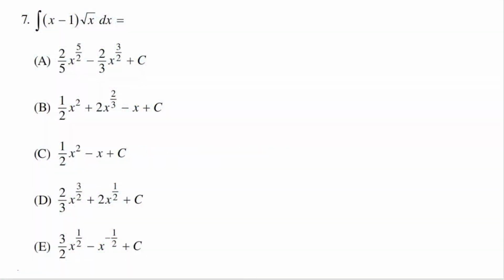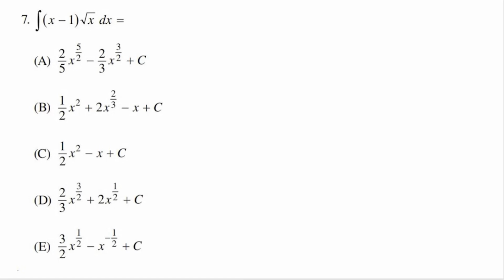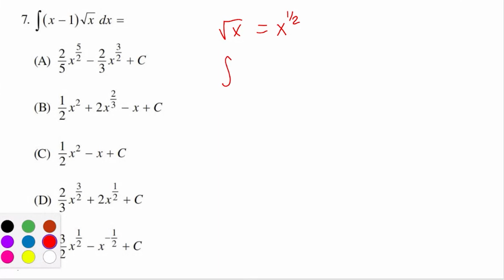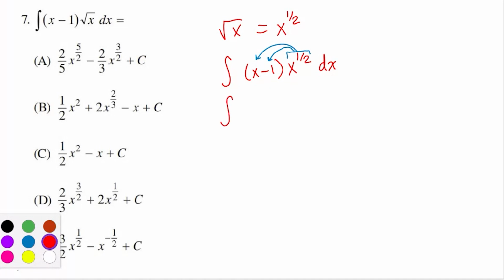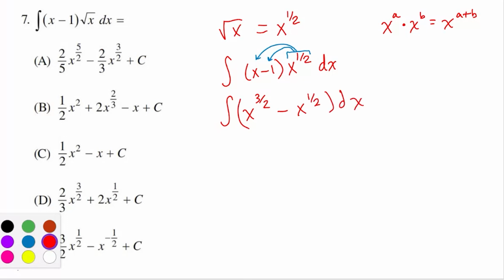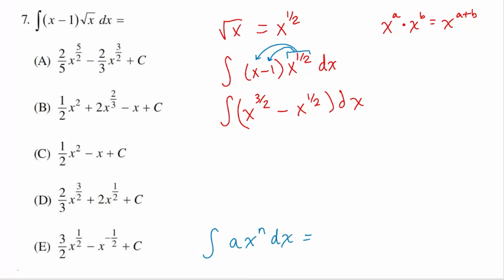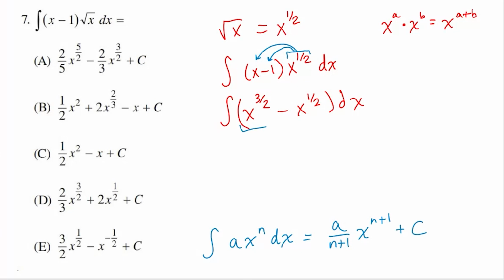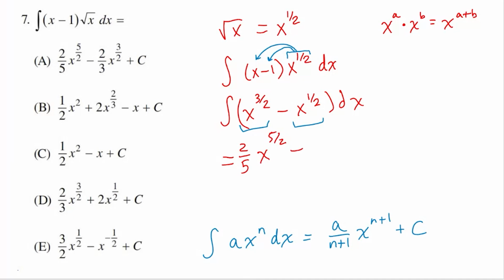CLEP Calculus Practice: Anti-Power Rule (Problem 7)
Worked solution to a CLEP Calculus sample question: Anti-Power Rule.